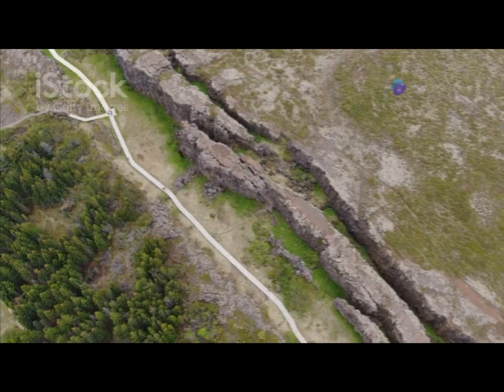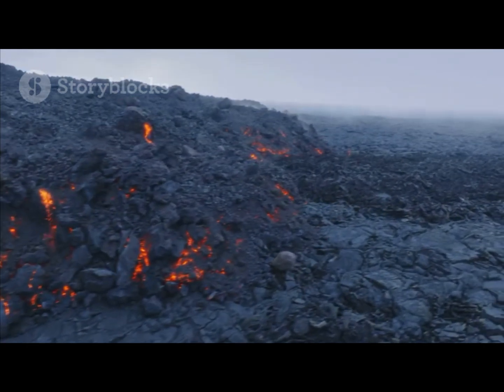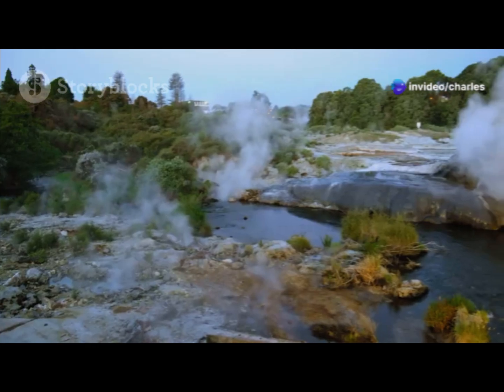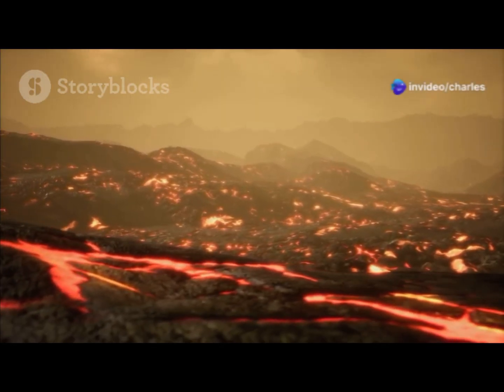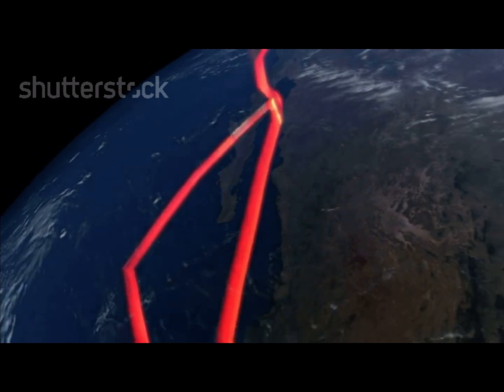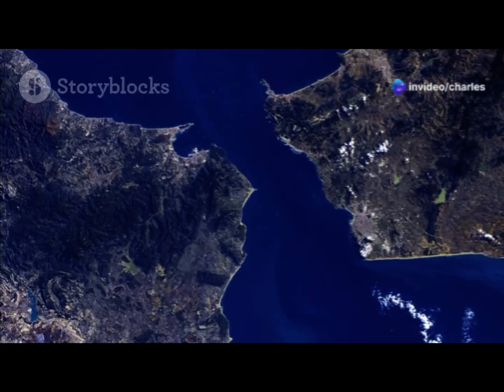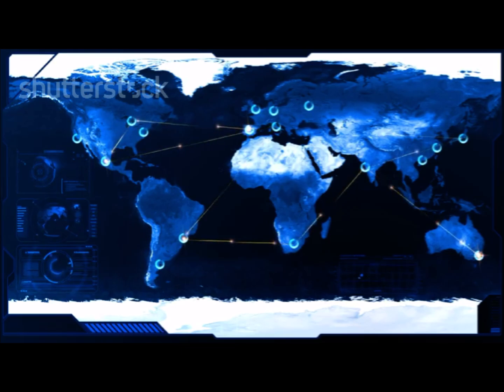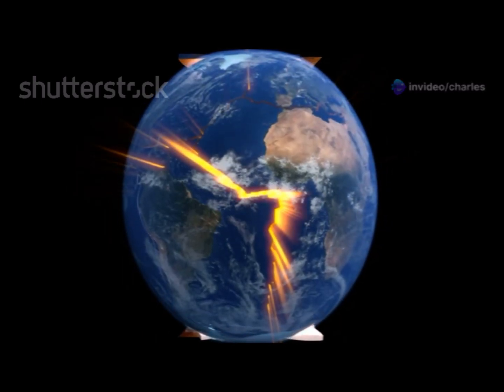The Great Continental Drift: How One World Became Many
1. Introduction to Continental Drift
The Earth's continents are not static; they have shifted over millions of years, a process known as continental drift. This idea, initially met with skepticism, revolutionized our understanding of Earth's dynamic nature.

2. Wegener's Hypothesis
In 1912, Alfred Wegener proposed that continents once formed a single landmass, Pangaea (meaning "all Earth"). He noted:

Jigsaw fit: Coastlines of South America and Africa align.
Fossil Evidence: Identical species (e.g., Mesosaurus) on separated continents.
Geological Matches: Mountain ranges and rock layers spanning continents.
Paleoclimate Clues: Glacial deposits in tropical regions.
Despite evidence, Wegener couldn't explain the mechanism, leading to initial rejection.

3. Plate Tectonics: The Driving Force
In the 1960s, the theory of plate tectonics emerged, explaining how Earth's lithosphere (crust and upper mantle) is divided into moving tectonic plates floating on the semi-fluid asthenosphere. Movement is driven by:

Mantle Convection: Heat-driven cycles in the mantle push/pull plates.
Ridge Push: New crust at mid-ocean ridges (e.g., Mid-Atlantic Ridge) pushes plates apart.
Slab Pull: Dense oceanic plates subducting into the mantle pull plates.
4. The Breakup of Pangaea

~200 million years ago (Triassic Period): Pangaea began splitting into Laurasia (north) and Gondwana (south).
~180 million years ago: Gondwana fragmented into South America, Africa, India, Australia, and Antarctica.
~60 million years ago: Laurasia split into North America and Eurasia. India collided with Asia (~50 million years ago), forming the Himalayas.
5. Ongoing Drift and Future Earth

Current Movement: The Atlantic widens (~2.5 cm/year), the Pacific shrinks, and Africa's Rift Valley may split the continent.
Future Projections: Australia may merge with Asia; the Mediterranean could close as Africa moves north.
6. Evidence and Implications

Modern Tools: GPS tracks plate movement (e.g., Pacific Plate moving northwest).
Geological Features: Mountain ranges (Andes, Himalayas), volcanoes, and earthquakes (Ring of Fire) result from plate interactions.

7. Conclusion
The continental drift, driven by plate tectonics, reshaped Earth from a single supercontinent to today's diverse landmasses. This process continues, reminding us that Earth's surface is ever-changing, sculpted by forces beneath our feet.

Key Takeaway: Earth's story is written in its shifting plates—a testament to the dynamic and interconnected nature of our planet.